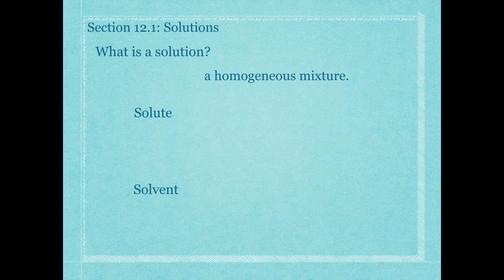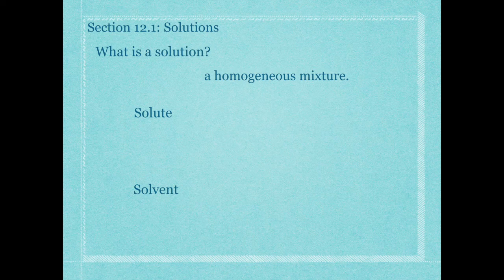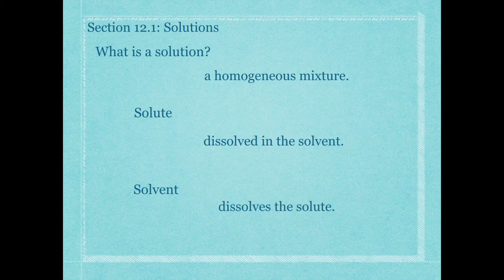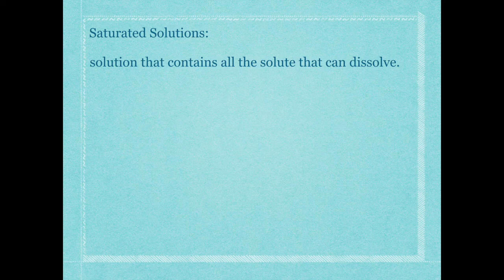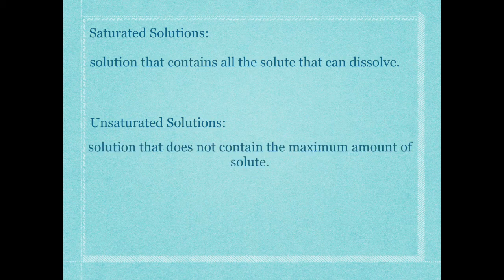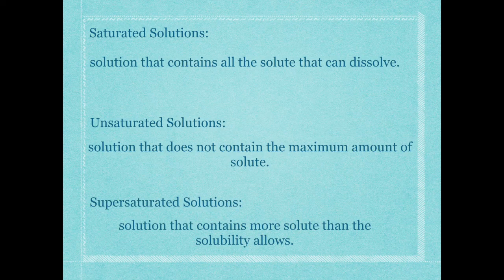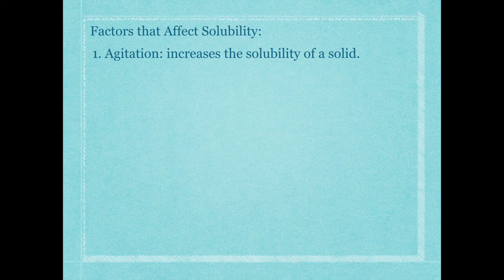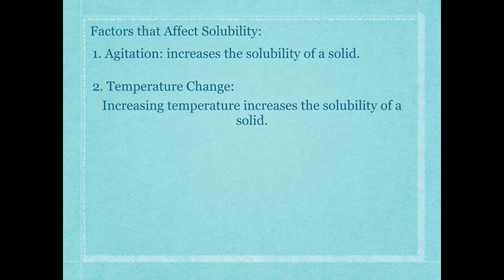Honors Chemistry Notes 12 1